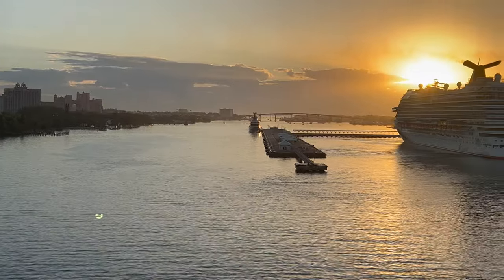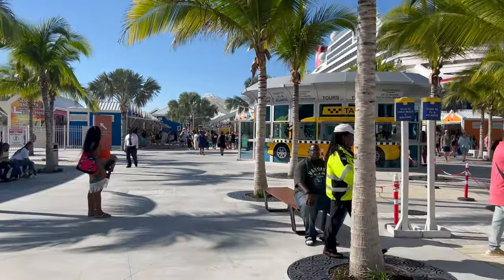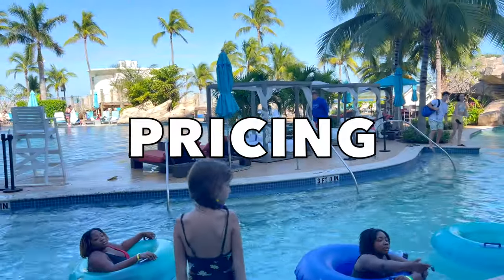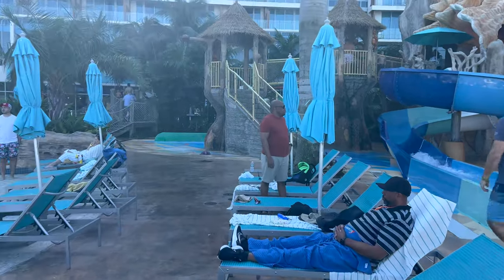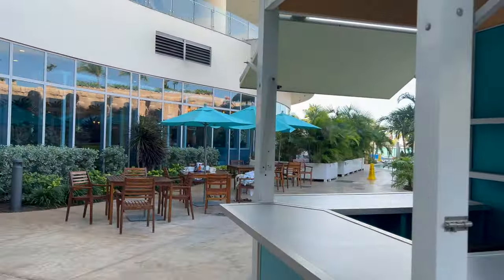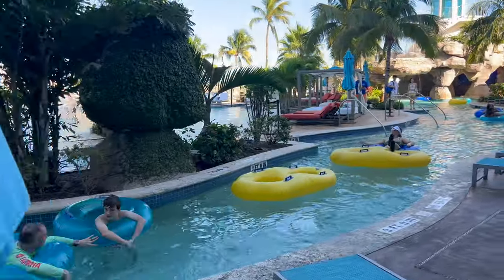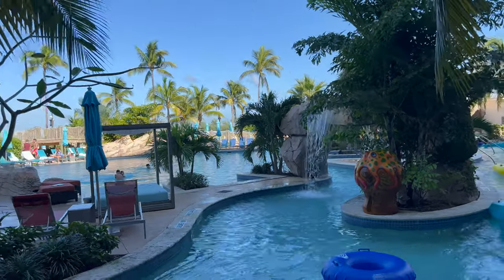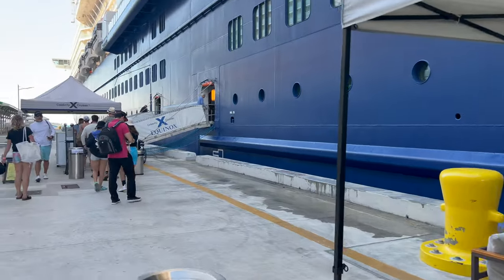What To Do in Nassau Bahamas | Excursion Review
Is Nassau, Bahamas one of the worst cruise ports? Join us as we uncover the truth behind the hype and discover what really awaits you in Nassau. We'll tour the cruise port and take you to Margaritaville Resort for the day. Come see the water park, the food, the beach, and the relaxing loungers sitting in the Bahamian sunshine.

Don't let baseless rumors or negative stereotypes cloud your judgment. Join us in this exciting exploration of the cruise port, Margaritvaille, and Junkanoo Beach. Discover why this cruise port should not be dismissed.

As cruise vloggers and educators, we are excited to share our cruise ship vlogs and experiences with you. We feature excursions, cabin tours, private islands, specialty dining, and more.